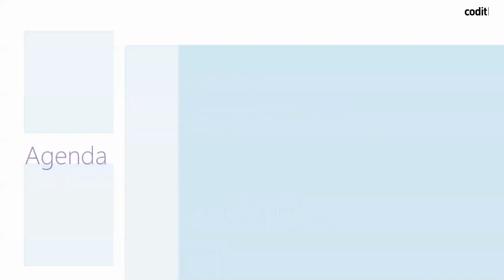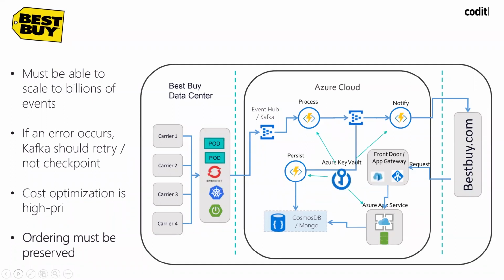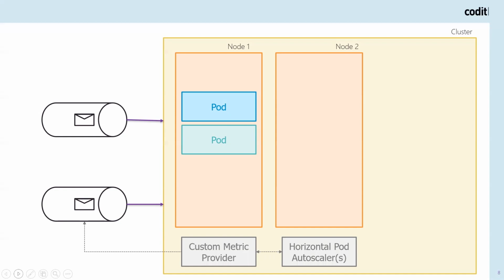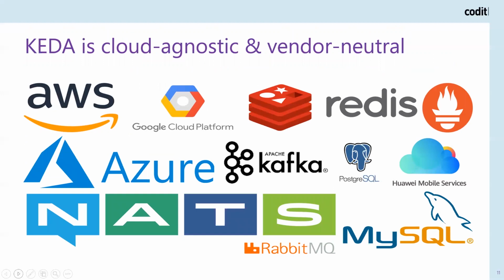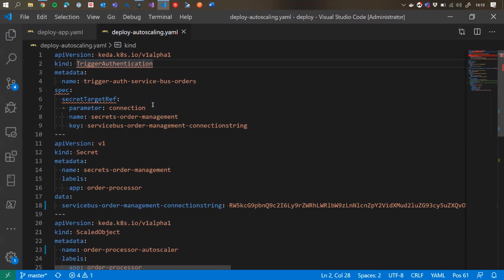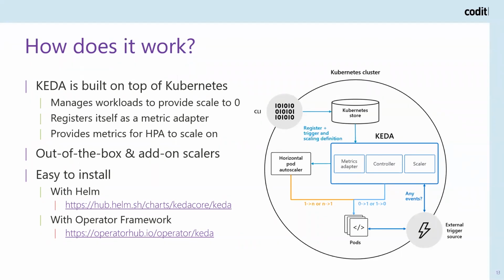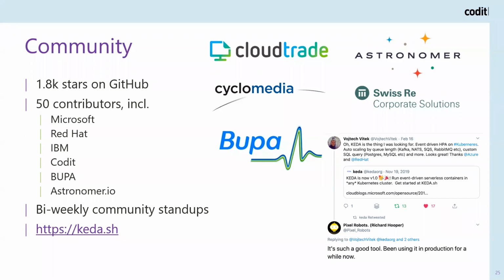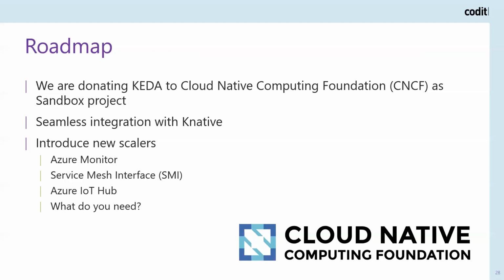Webcast - Kubernetes Event-Driven Autoscaling (KEDA) | Codit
Jeff Hollan and Tom Kerkhove tell you how to overcome Kubernetes' complexity and scaling limitations with the open-source KEDA component during this webcast.